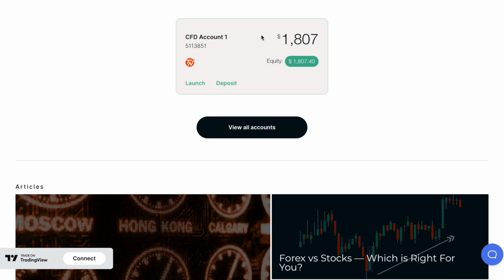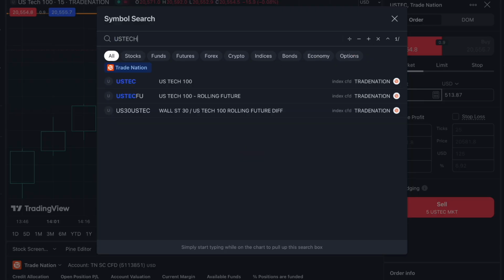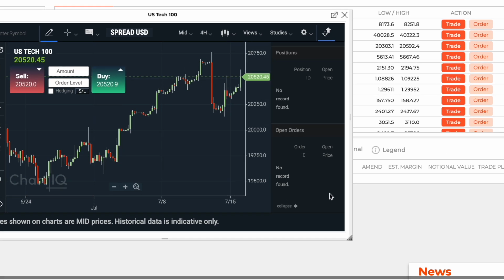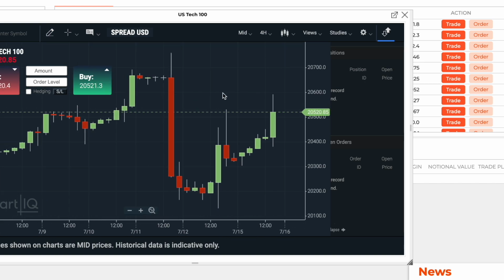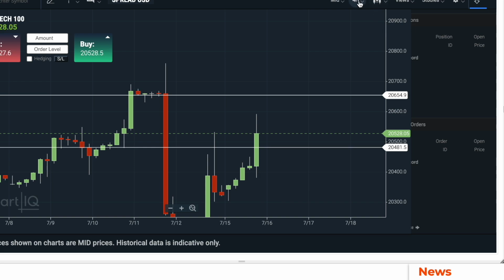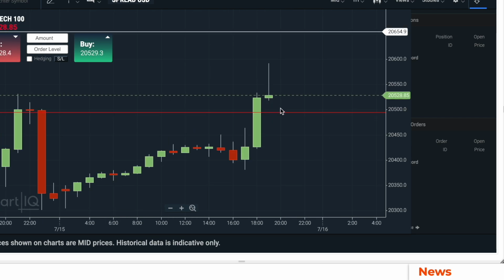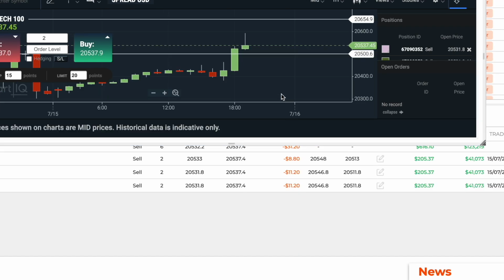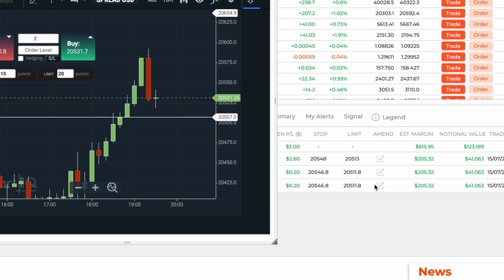How To Make $100 A Day Trading The Lazy Way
How to trade the stock market and make $100 a day trading the lazy way.

This is a risky way of trading the stock market  but risk can be minimised if you follow rules.